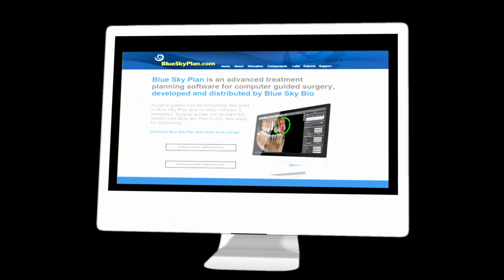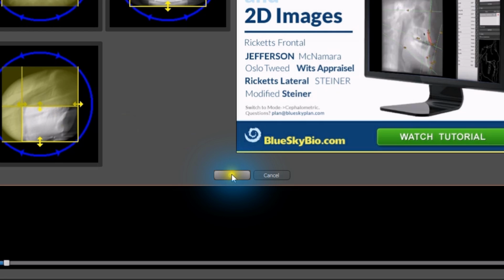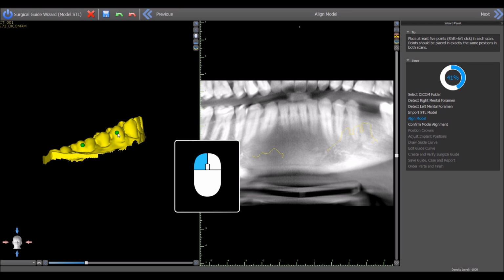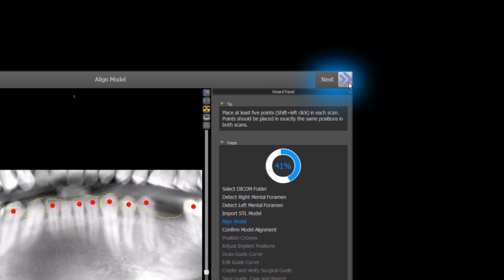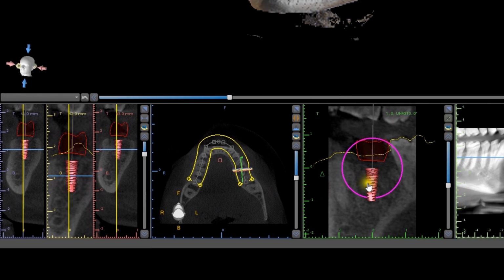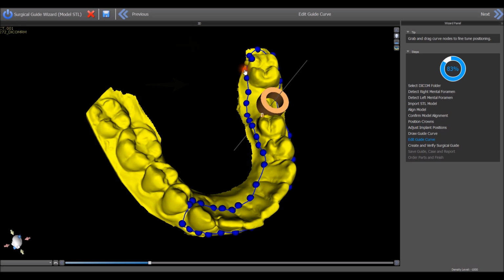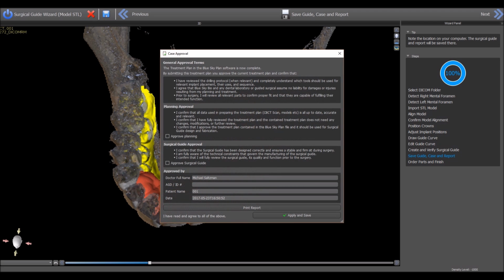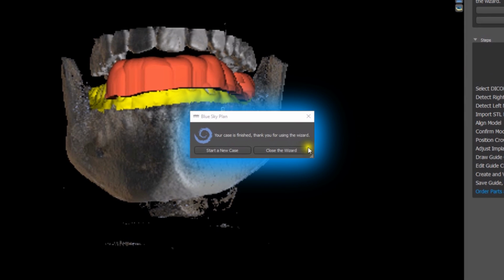Complete Step by Step Process Flow For Patient CT and Model STL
Learn Blue Sky Plan in 15 Minutes- Patient CT and Model STL
This video training tutorial will demonstrate the complete process flow to treatment plan and fabricate a surgical guide for computer guided surgery using a CT scan of the patient and a STL scan of the model.
If the patient has extensive metal restorations in their mouth then please use the protocol for extensive existing restorations when fabricating a surgical guide which can be seen